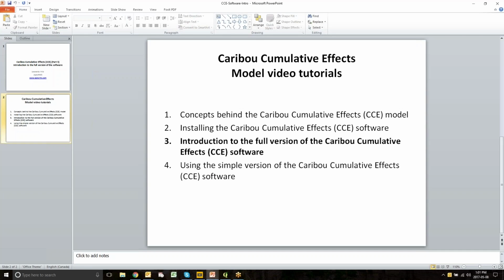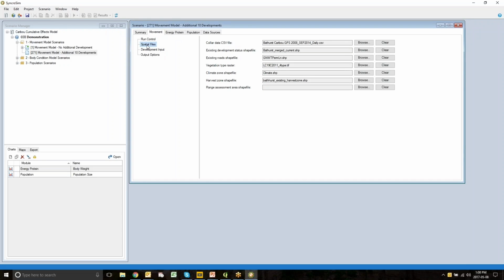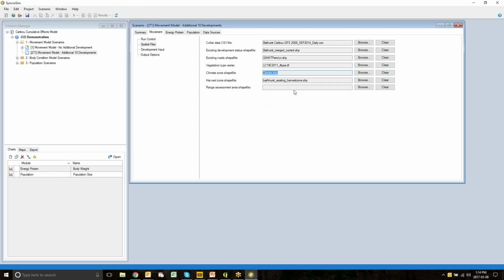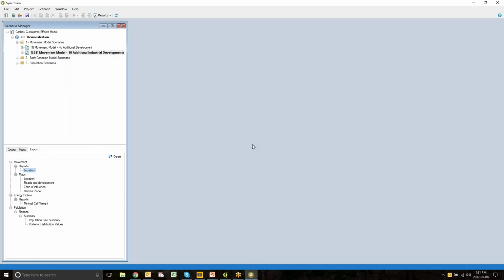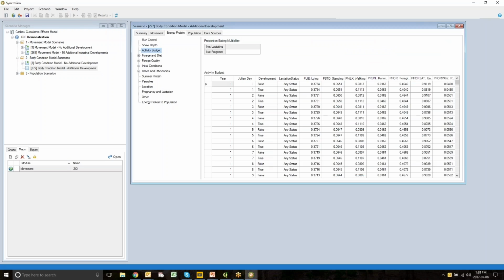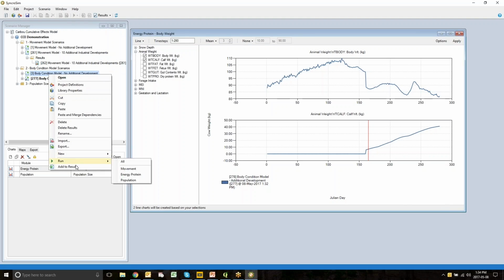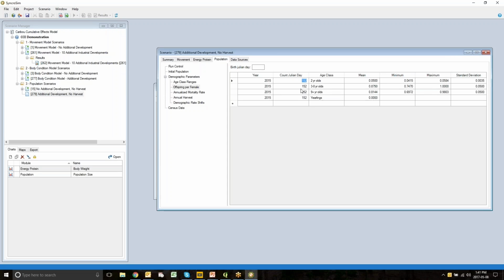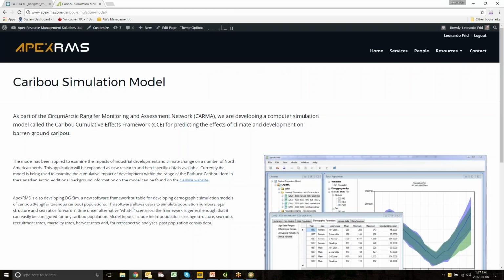Caribou Cumulative Effects (Part 3): Full Version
This video provides an introduction to the full version of the Caribou Cumulative Effects (CCE) software.  It shows how to configure inputs for model scenarios, run the different models (movement, body condition and population) and view outputs.